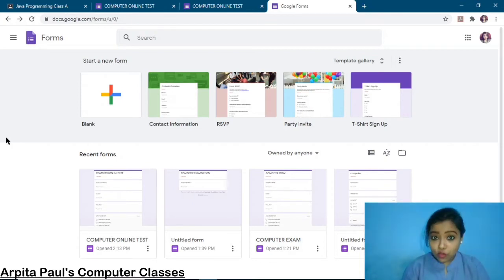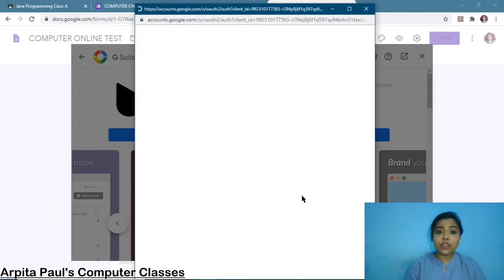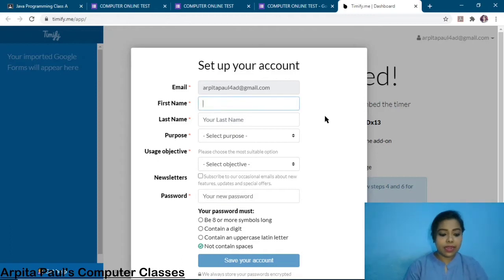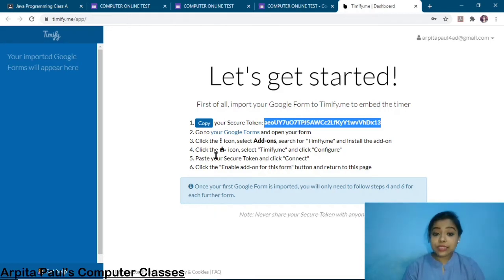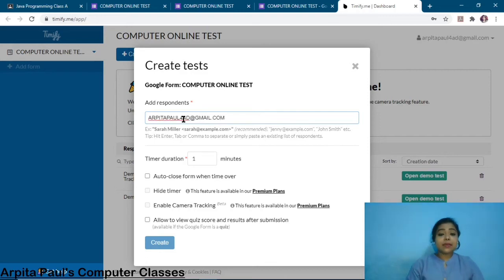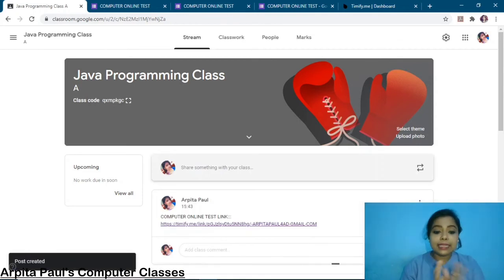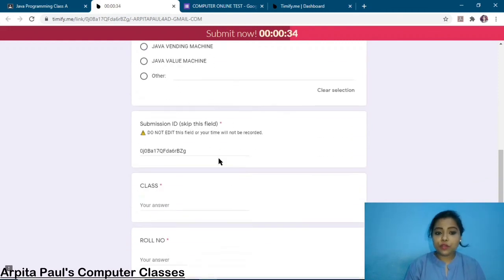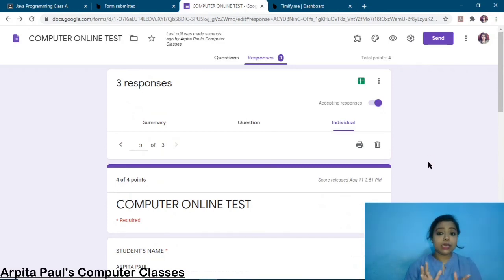HOW TO SET TIME DURATION IN GOOGLE FORM USING TIMIFY || STEP BY STEP SETUP DESCRIPTION WITH DEMO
In this video you will learn to add timing or time duration in your google form using Timify.Me add-on.